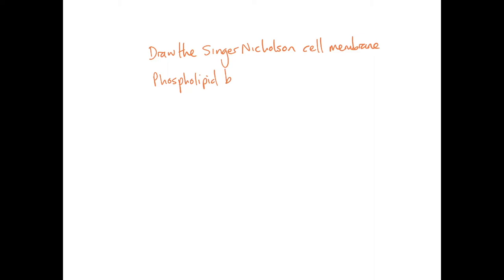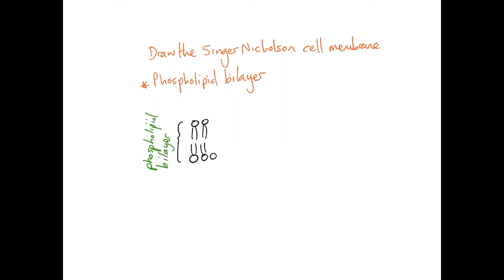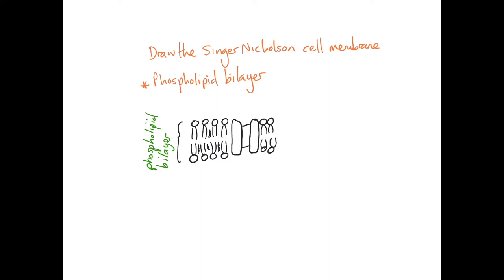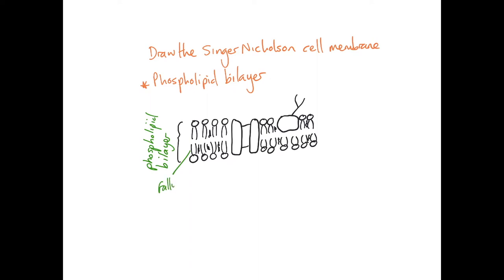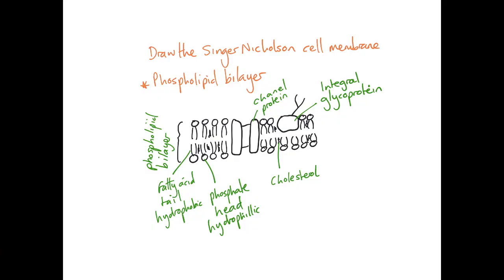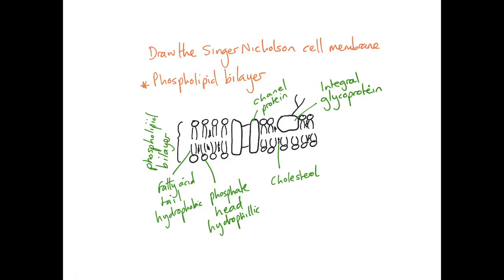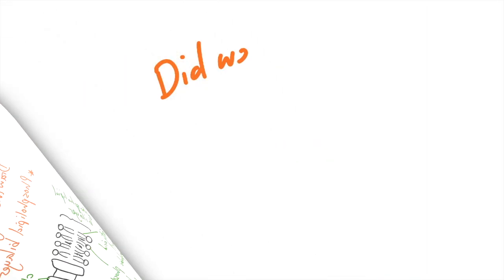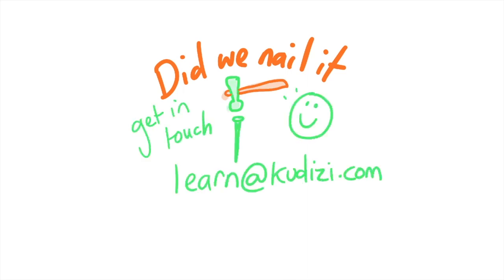Phospholipid bilayer. Draw. 1.3.IB Biology.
Having done 20+years of teaching we know what students struggle with and their common mistakes. We take the complex and simplify it to make it easy to learn and apply.